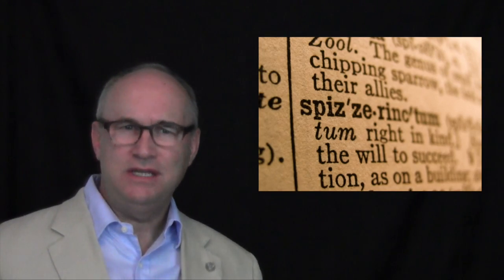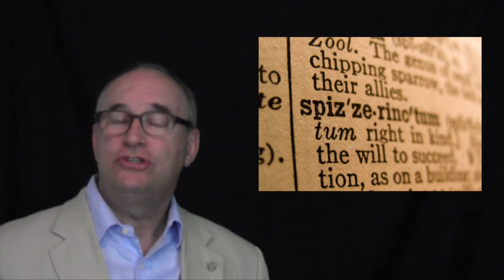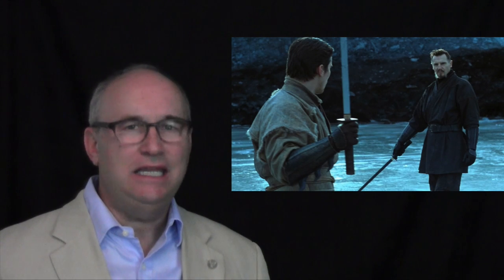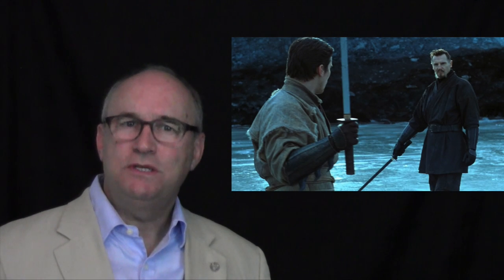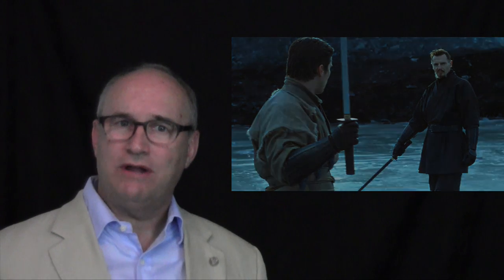Mark's Minute 142 - How's Your Spizzerinctum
This video is about Mark's Minute 142 - How's Your Spizzerinctum